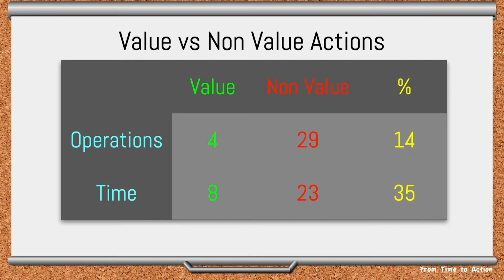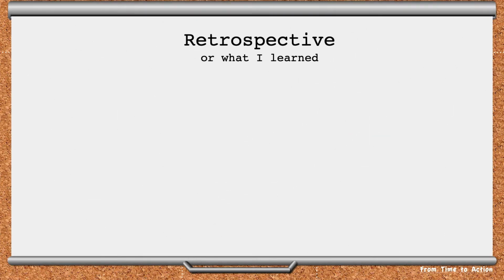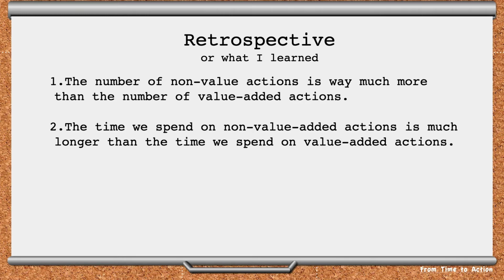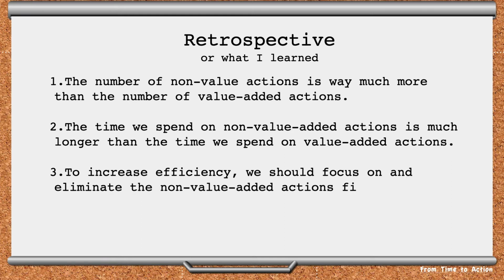Value-added vs non-value-added actions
This video shows the value-added and non-value-added actions during the welding process at the Maufino tier two Toyota supplier. It is essential to understand and aim your improvements towards non-value-added actions or waste as those take more time.